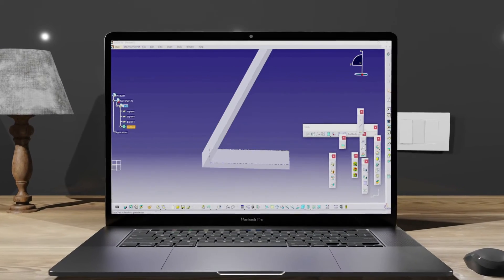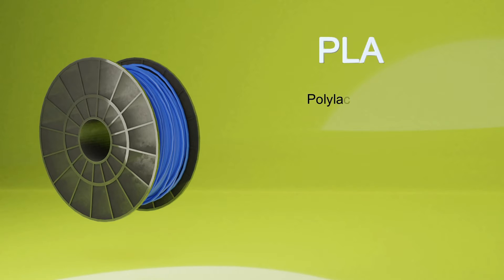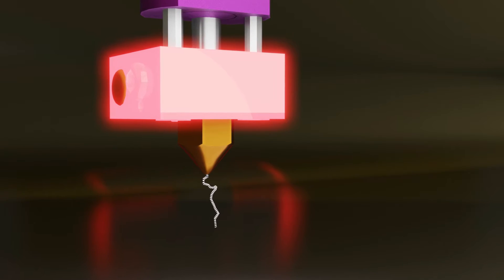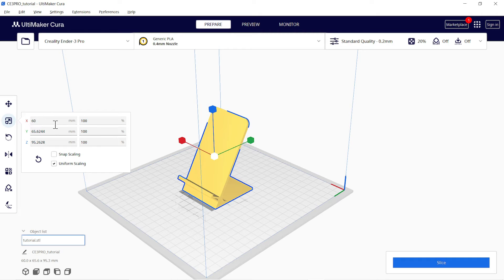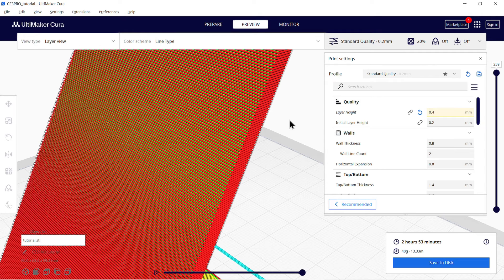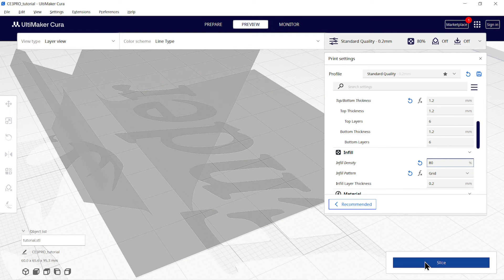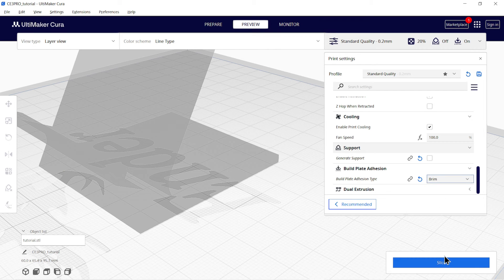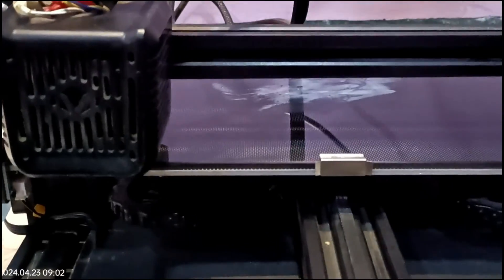CATIA V5 3D Printing Tutorial: From Design to Prototype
1. In this YouTube video, you will learn how to create a 3D printing design using CATIA V5 software. Follow along as we take you through the entire process, from initial design to the final prototype. Perfect for beginners and experienced users alike, this tutorial will help you master the art of 3D printing with CATIA V5.

2. Discover the step-by-step process of designing and prototyping with CATIA V5 in our latest YouTube tutorial. Whether you're new to 3D printing or looking to enhance your skills, this video will guide you through creating a successful design from start to finish. Watch now and unlock the potential of CATIA V5 for your next project.

3. Dive into the world of 3D printing with CATIA V5 in our comprehensive YouTube tutorial. From concept to prototype, we'll show you how to bring your ideas to life using this powerful software. Whether you're a student, engineer, or hobbyist, this video is a must-watch for anyone interested in mastering the art of 3D printing.